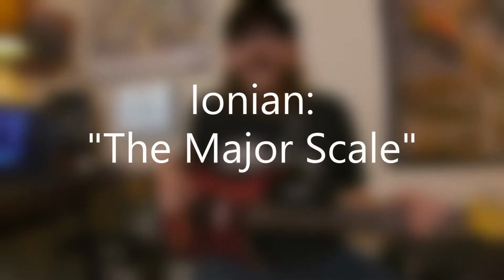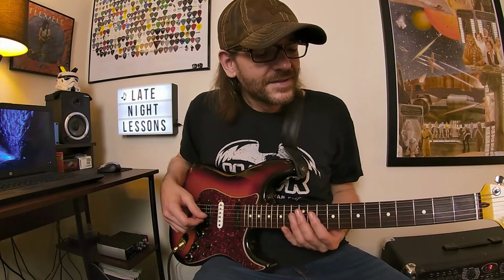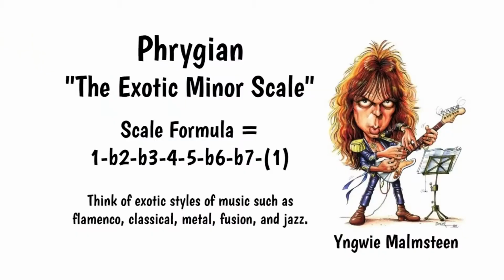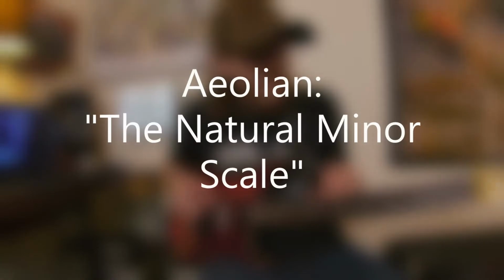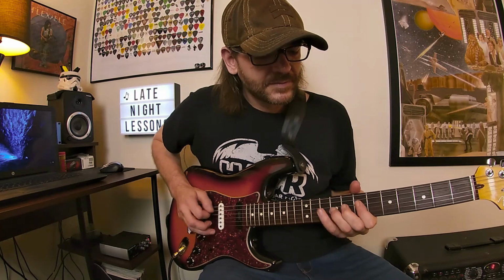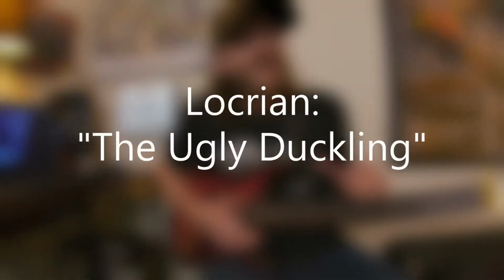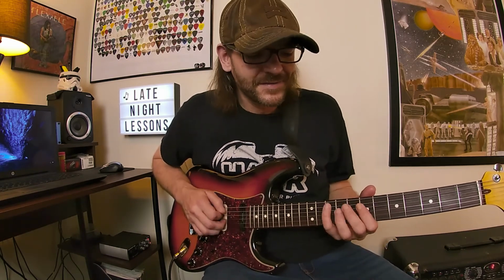Scales & Tales - Modal Mastery (Part Two)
Here's the next Scales & Tales episode with part two of the Modal Mastery series.
This lesson focuses on providing mental images to help you associate the sound and flavor of each mode from the major scale with a certain guitarist, which is a strategy that helped me and countless students I've worked with over the years.

This concept really helps you mentally hone-in by providing a player you can think of which is related to each mode, in addition to supplying the overall sound/flavor of each modal scale using the appropriately selected player as s hint/guide.

This lesson also shares a concept I've used with students for many years called 'modal drones' - where we're using a ringing open string as a drone, which gives your ear a taste of the key and each modal tonality we're visiting and working with during this lesson.

While it's not as nice as having a full chord or chord progression played behind you, practicing with droned strings gives you a chance to refine these sounds in a different and unique way, and also gives you an unusually solid practicing concept when you're jamming by yourself.